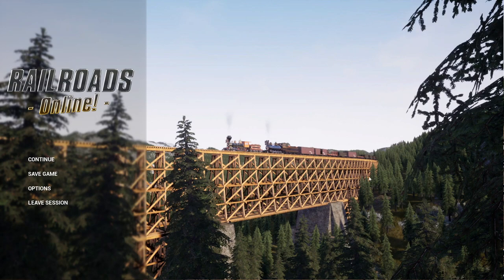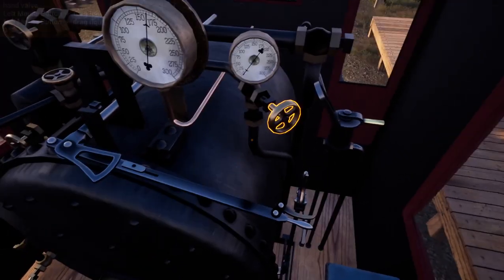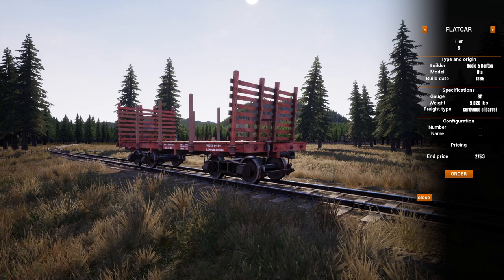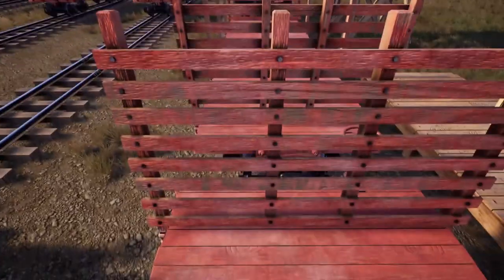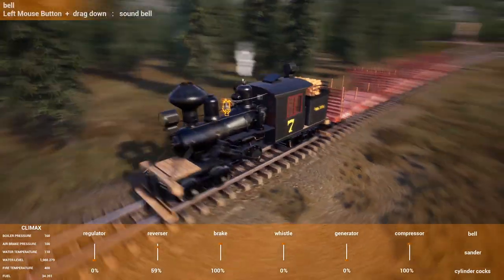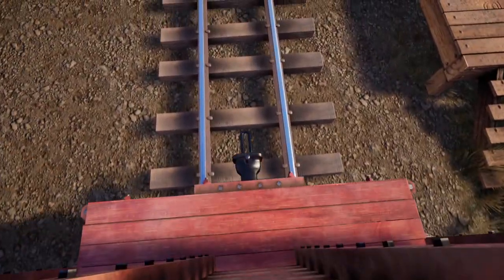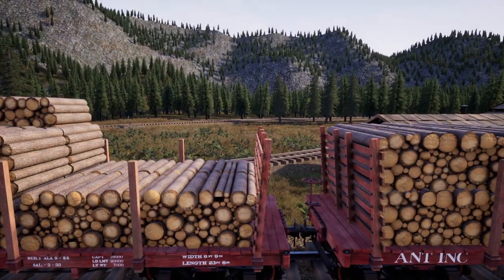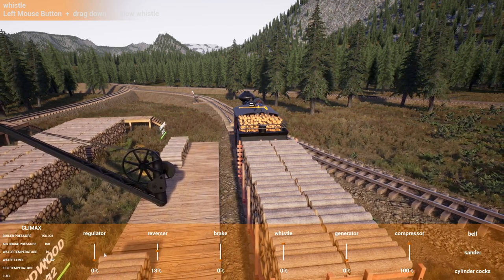Out With The Old & In With The New In RailRoads Online!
New loco and new rolling stock in RailRoads Online! Did we upgrade ??